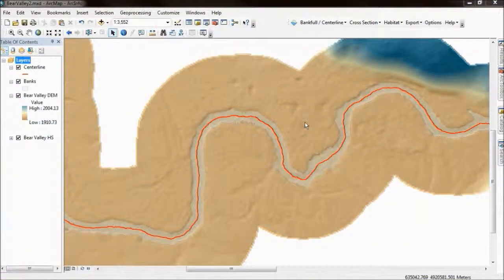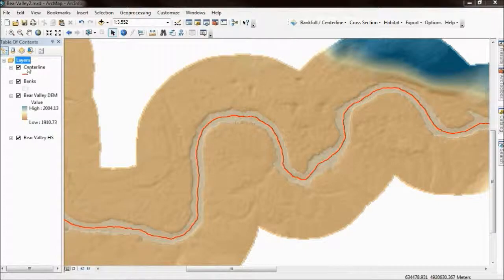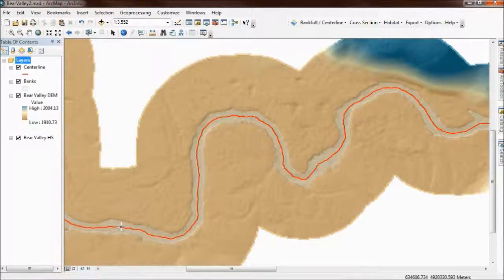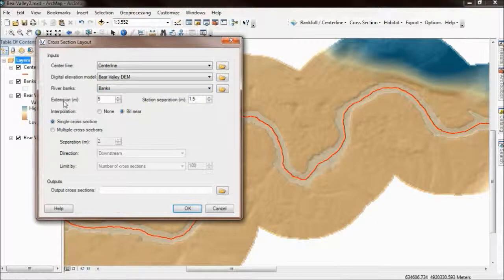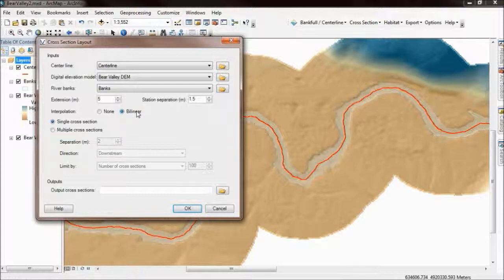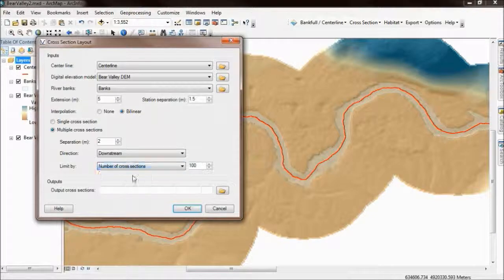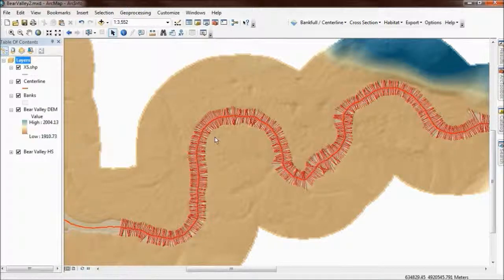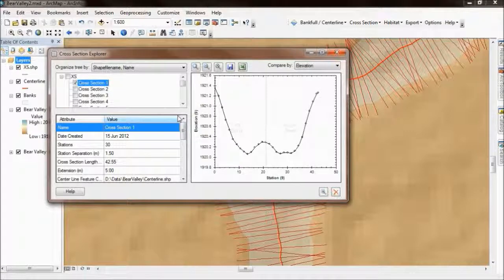RBT Cross Section Layout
Introduction to laying out cross sections using the River Bathymetry Toolkit (RBT). More information about the RBT is available